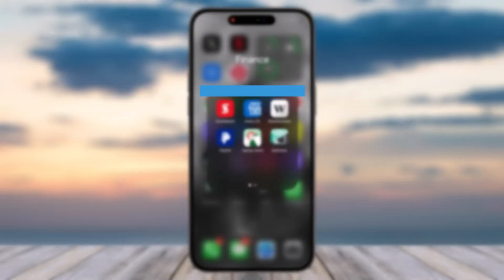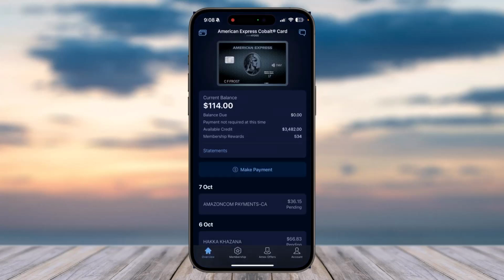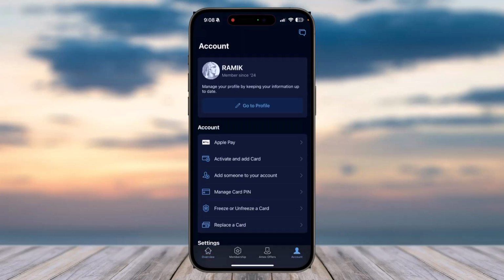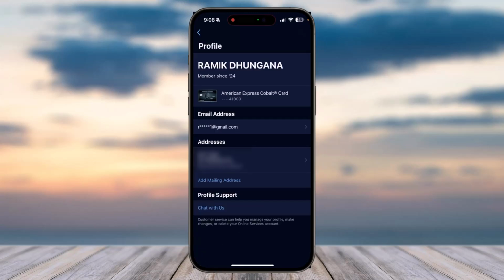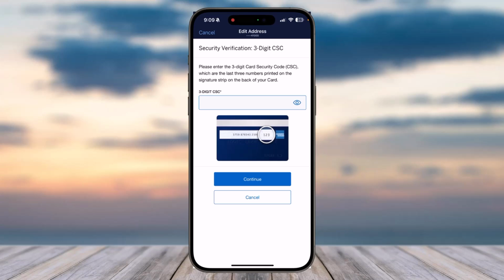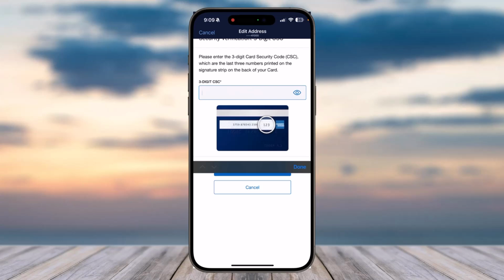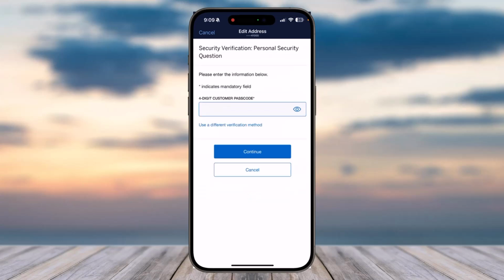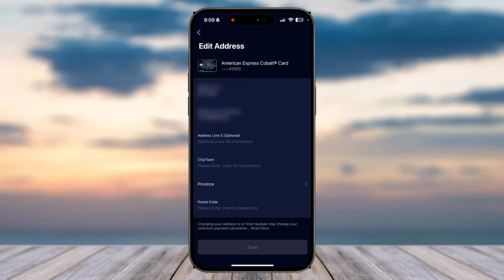How to Change Address on American Express !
Hey everyone, welcome back to another tutorial video! In today’s video, I’ll show you how to change your address on your American Express (Amex) account. If you’ve moved or need to update your mailing address, follow these simple steps to make the change quickly.

Step-by-Step Instructions:
Open the American Express App:

First, open the American Express (Amex) app on your mobile device.
Log into your account using your User ID and Password.
Go to the Account Tab:

Once you’re logged in, your homepage will appear.
Tap on the Account tab located in the bottom right corner of your screen.
Access Your Profile:

In the Account section, tap on Go to Profile to access your personal details.
Select Your Current Address:

Tap on your current address to begin the update process.
Verify Your Identity:

To proceed, you will need to verify your identity by:
Entering the 3-digit CSC code from the back of your Amex card.
Tapping Continue.
Then, entering your 4-digit customer password or PIN and tapping Continue again.
Update Your Address:

You will now be taken to a page where you can update your address.
Enter the new details such as:
Address Line 1
Address Line 2 (if applicable)
City
Province/State
Postal/Zip Code
Country
Once you've updated the necessary fields, tap on Save.
Save the Changes:

After reviewing your new address, tap Save to confirm the changes.
And that’s it! You’ve successfully updated your address on your American Express account.